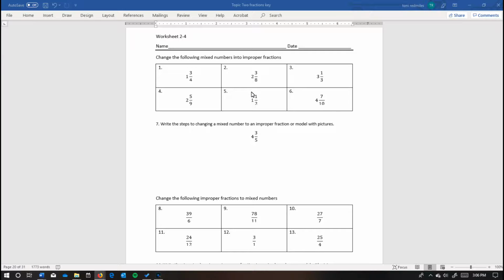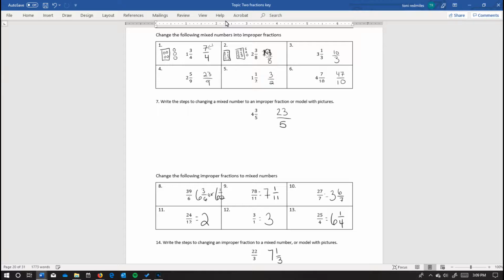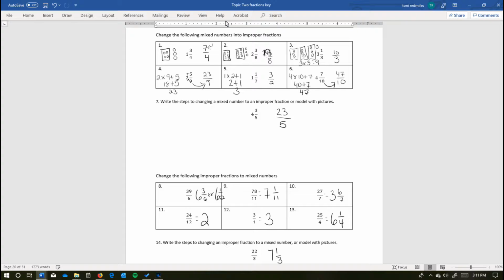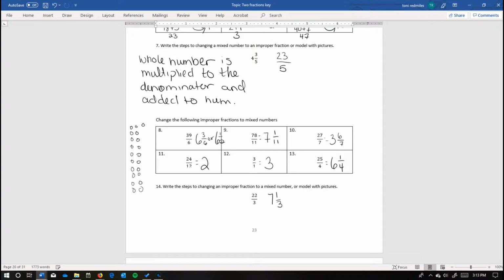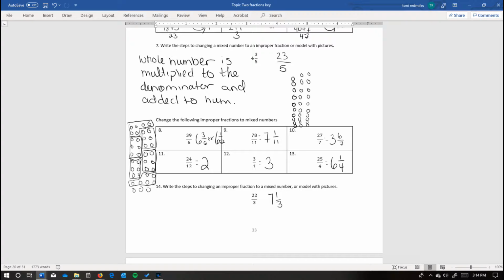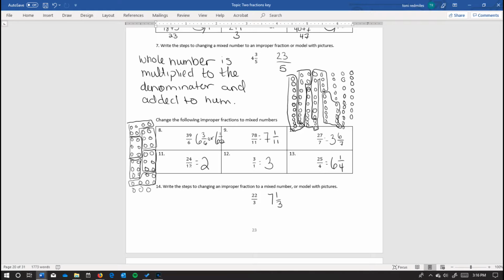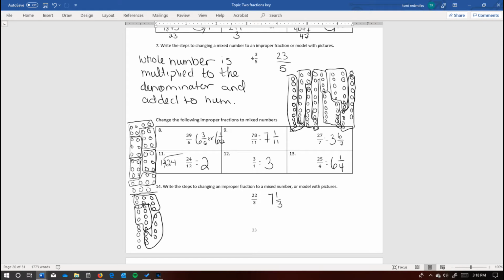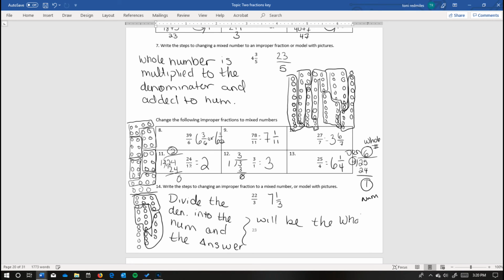Hands on fun with rational numbers Worksheet 2-4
This worksheet is for the class hands on fun with rational numbers.